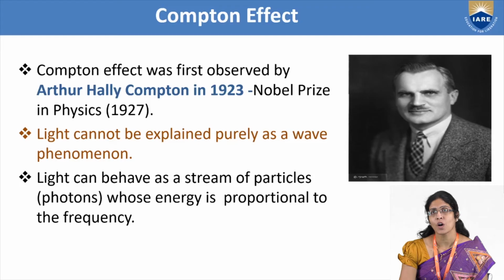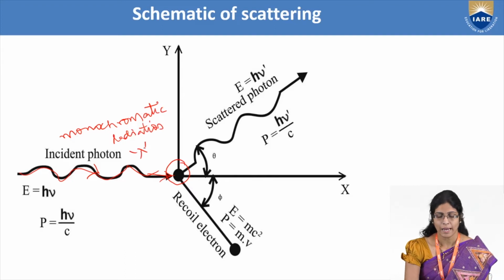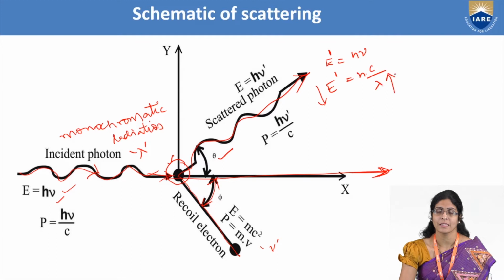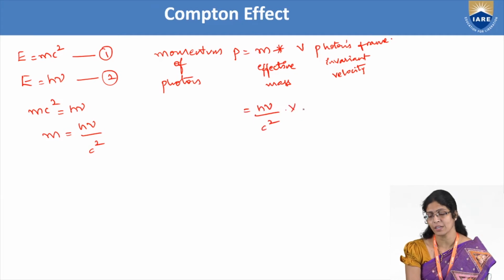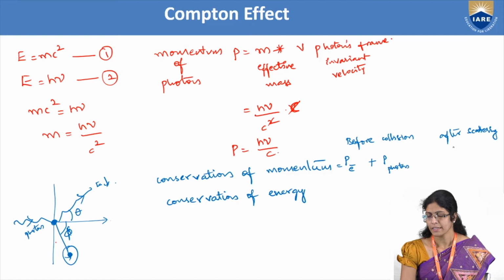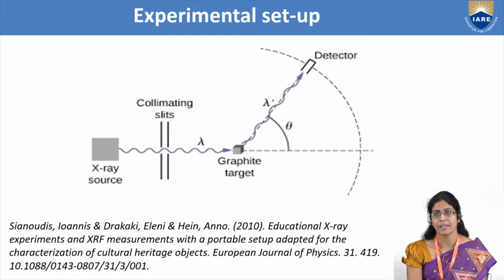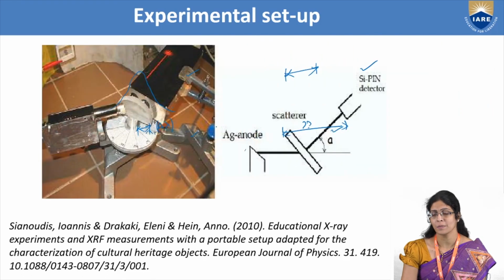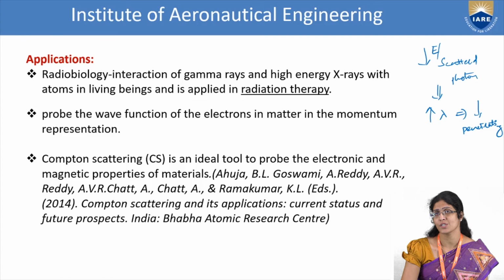Compton Effect by Dr. Manikya Pratima | Department of Physics | IARE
Compton Effect
The discovery of Compton Effect, the definition of Compton effect, Compton shift, conservation of momentum and conservation of energy in the equilibrium state, for an electron incident by a photon which recoils taking another path, the expression for change in wavelength, an outlook to an experimental portable set-up in a laboratory alomg with Applications in various fields of research is explained.

Telangana, India.